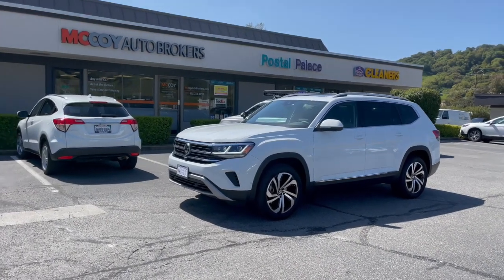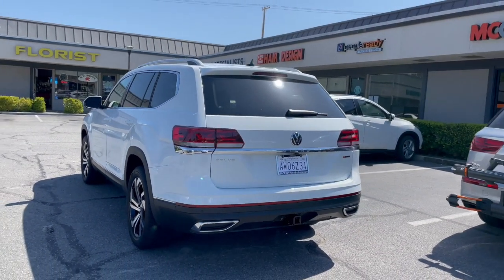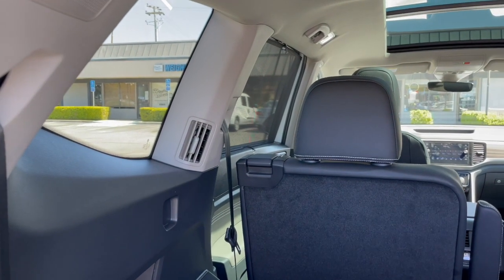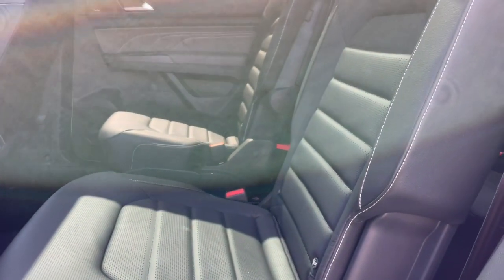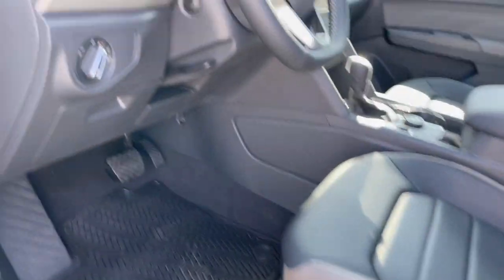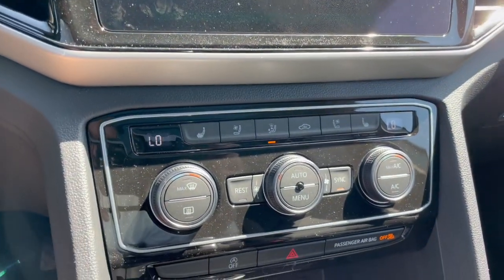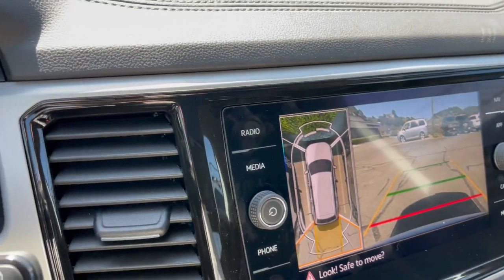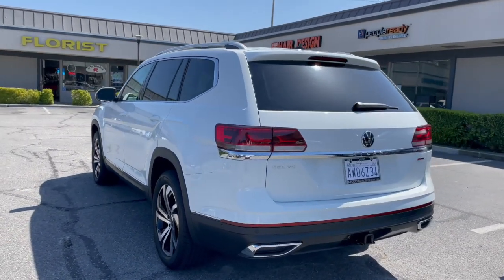Volkswagen Atlas SEL Premium 4motion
Thanks for tuning into another episode of our client vehicle walk around! Today, we are exploring our client's preferred model of Volkswagen Atlas, the SEL Premium 4motion in pure white on black leather interior!

Feel free to browse through our videos, which in most cases is better than scrolling through missing photos and vehicle information on numerous dealer websites.

Hire Mccoy Auto Brokers for next vehicle purchase or lease. Our business model is basically
a car buying service that facilitates car buying between consumers and dealers. We source new vehicles based on your inquiry, shop competitive interest rates, and have your new vehicle delivered to your home or our office for a quick signing.